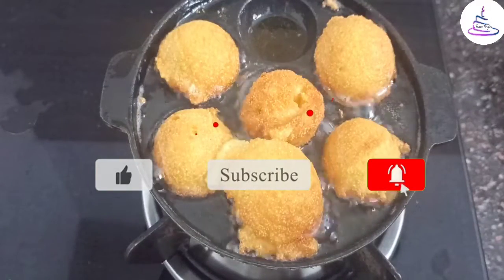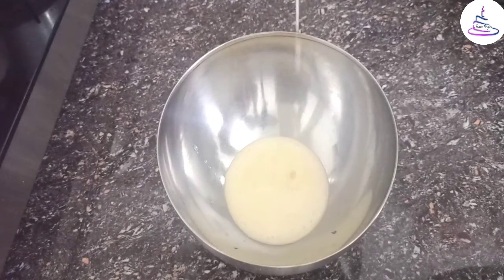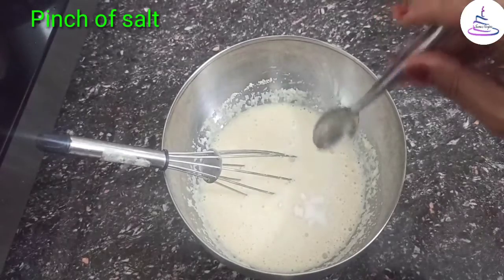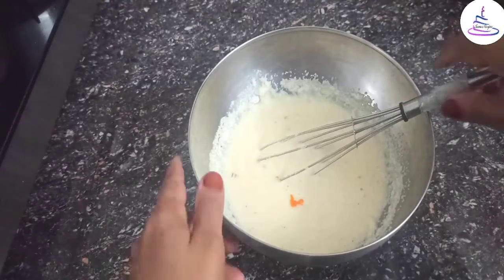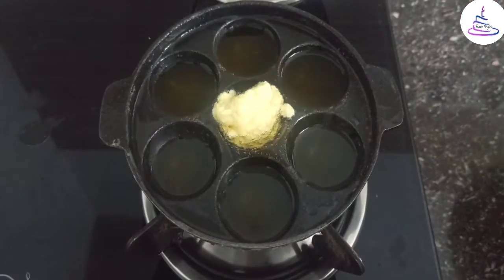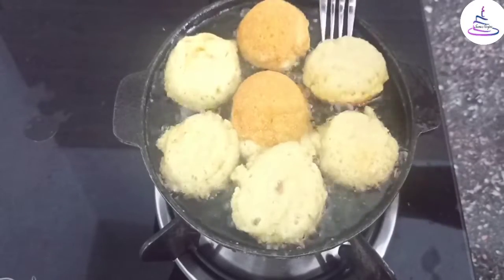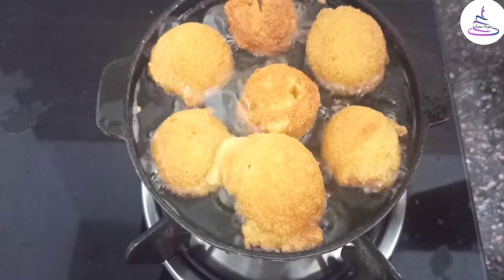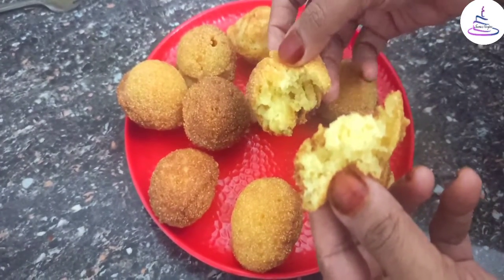ഒരു കപ്പ് റവയും മുട്ടയും ഉണ്ടോ 10 മിനിറ്റിൽ ചായ കടി റെഡി 💯👌